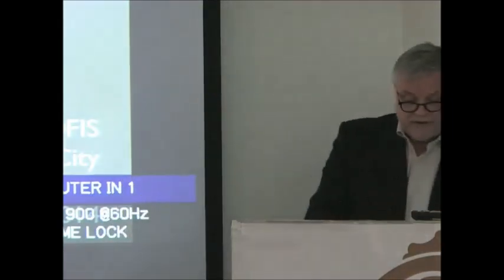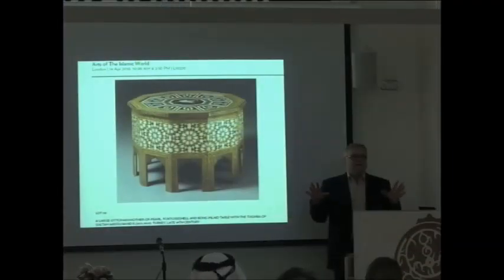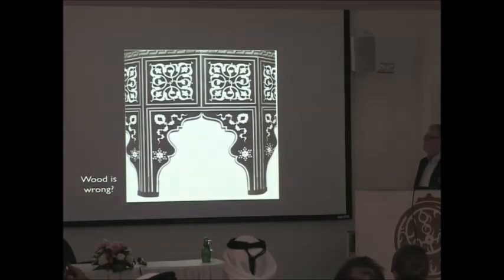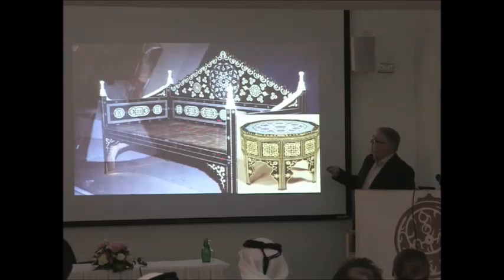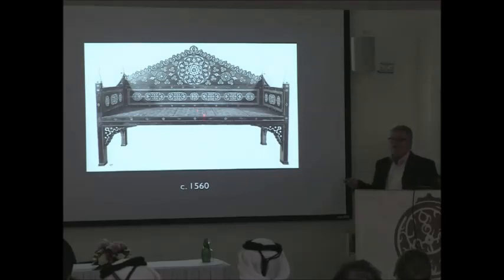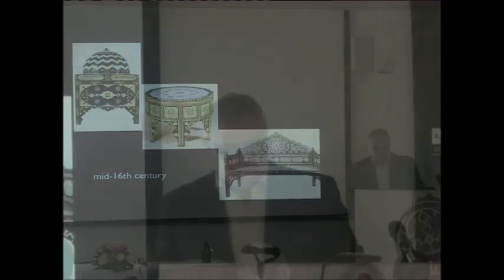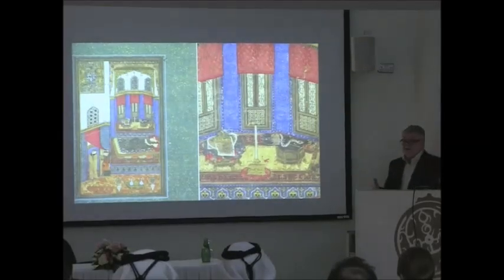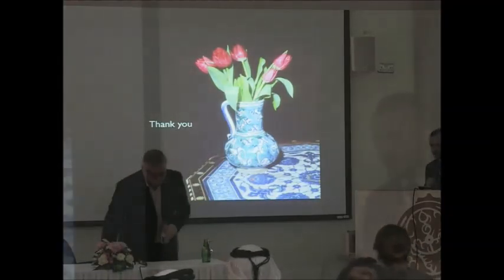The Case of the Ottoman Table a detective story